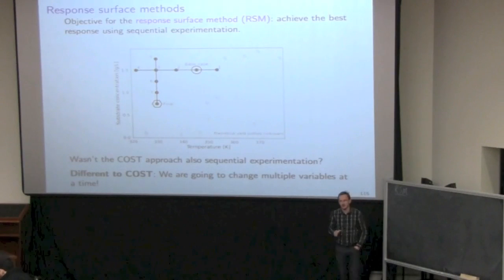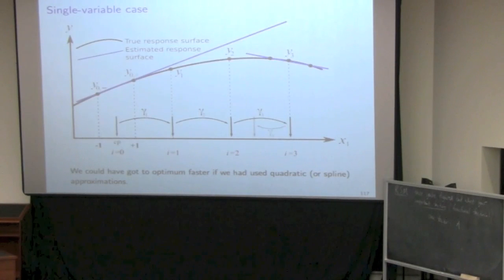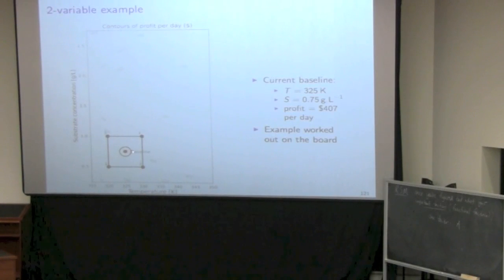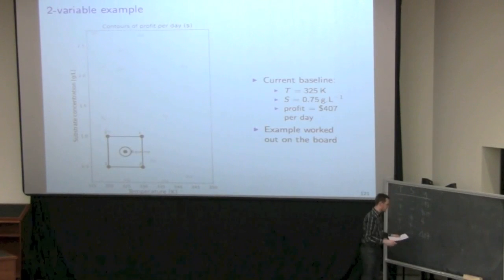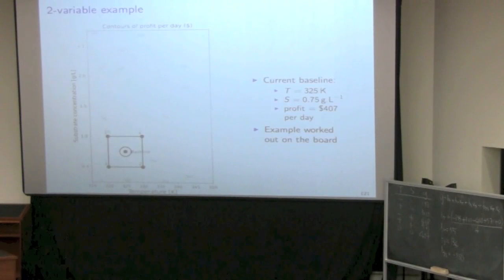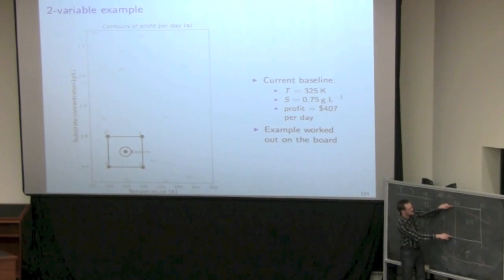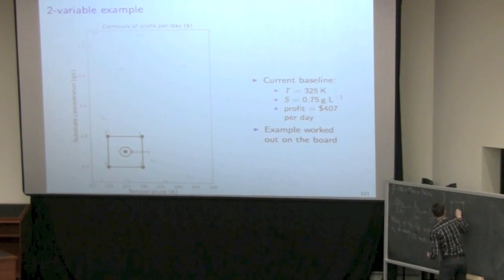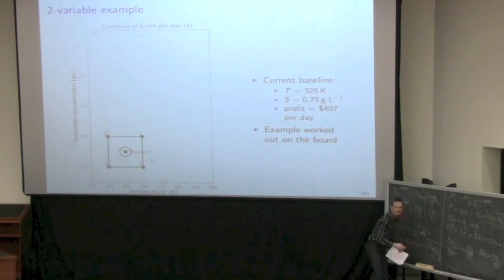Statistics for Engineers - Class 11A - 4C3-6C3 2014